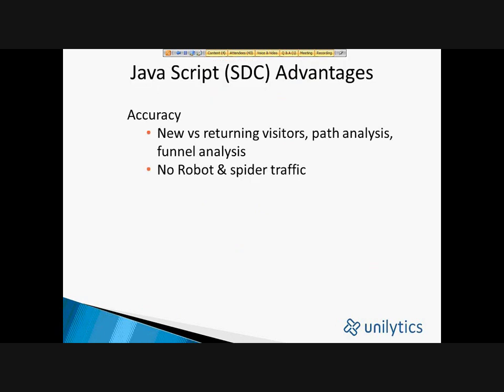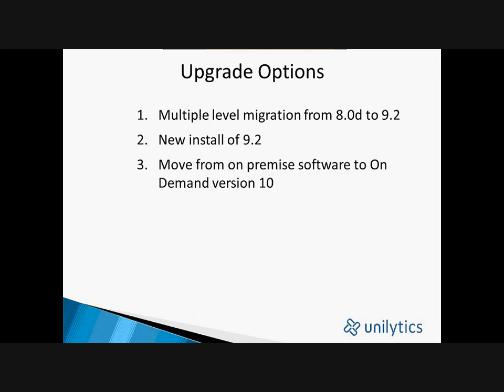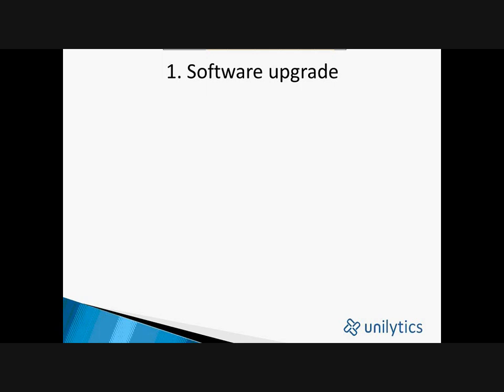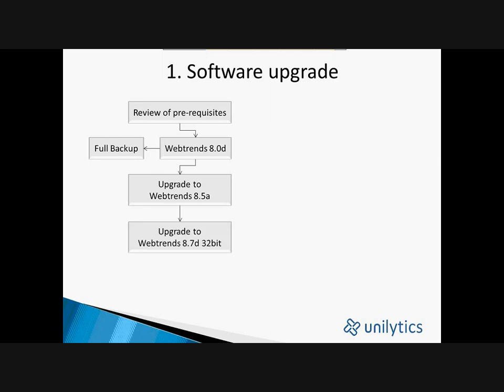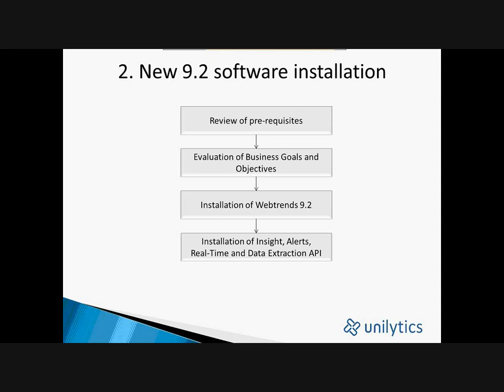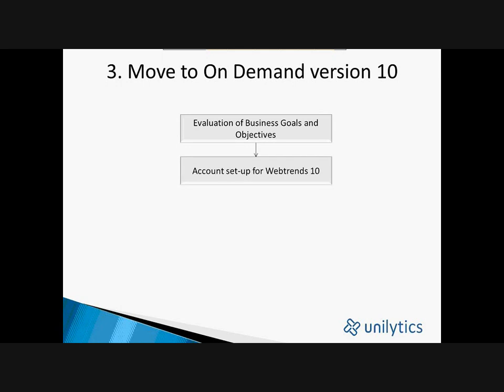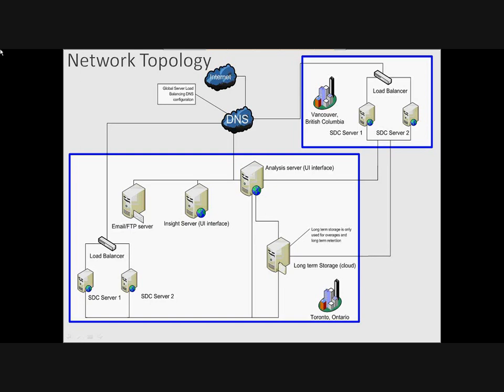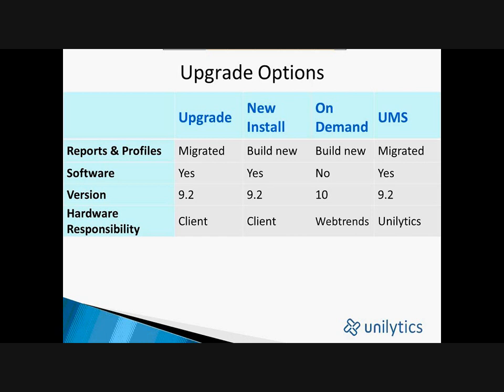Upgrade Options for Webtrends 8.0, 8.1, 8.5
Learn about the best Webtrends upgrade option for your business and ensure you have a supported version in place well before the July 31, 2012 sunset date.

This webinar will assist you in making the best decision for your organization.

Highlights

Overview of features and benefits for each migration option
Migration to on premise version 9.2, what it entails and how we can provide assistance
Migration to hosted service version 10.0
Migration to Unilytics Managed Services